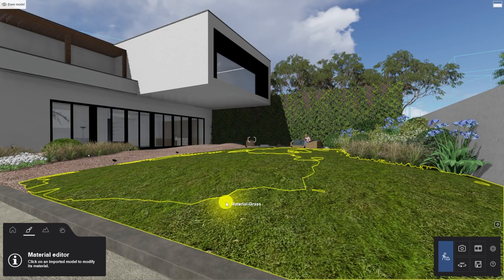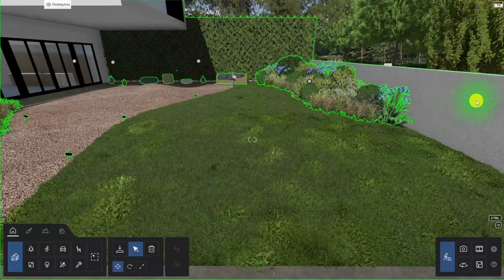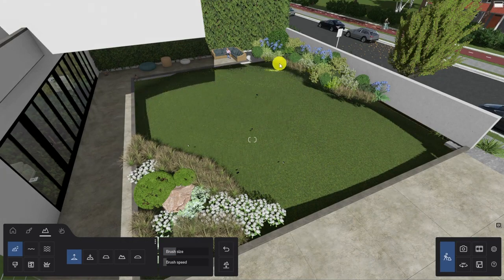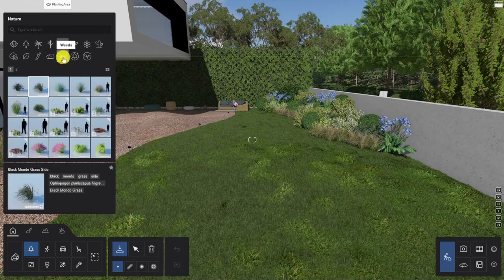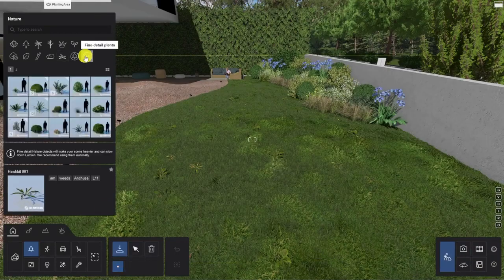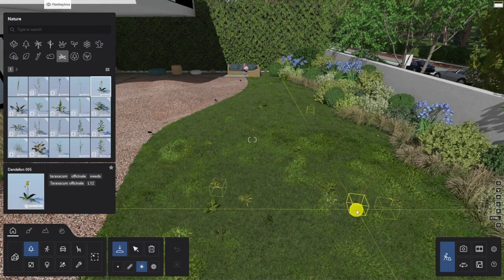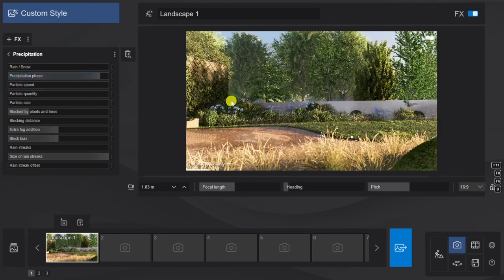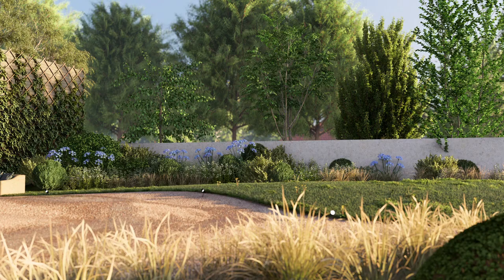Lumion'da sahne oluşturmanın temelleri: Manzara oluşturma rehberi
Lumion'da peyzaj oluşturmanın temelleri konusunda size yol gösteren kısa bir nasıl yapılır kılavuzu. Çimlerin tıpkı gerçeği gibi görünmesini sağlamak, araziyi beğeninize göre şekillendirmek ve sadece birkaç dakika içinde gerçekçi bir bahçe manzarası oluşturmak için takip edin.

Scene building basics in Lumion: A guide to creating landscapes

A short how-to guide that walks you through the basics of building landscapes in Lumion. Follow along to make grass look just like the real thing, sculpt terrain to your liking, and create a realistic garden landscape in just a few minutes.